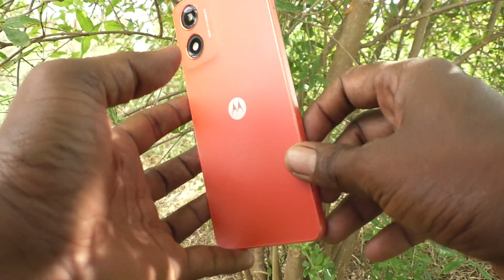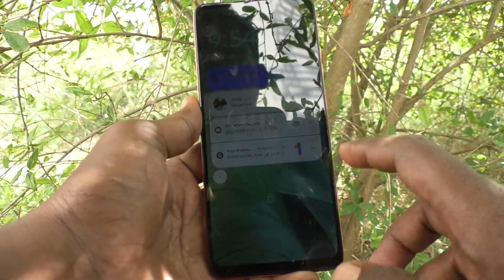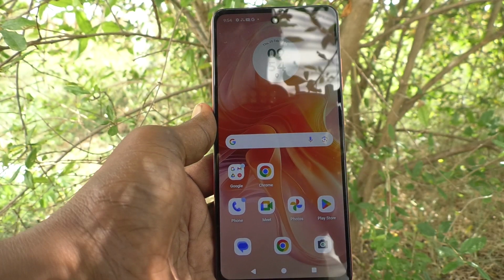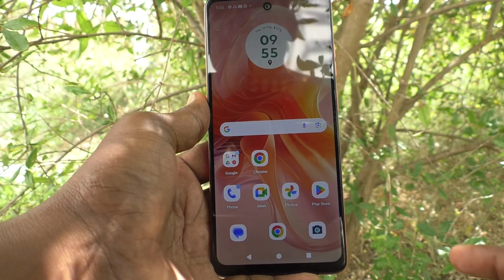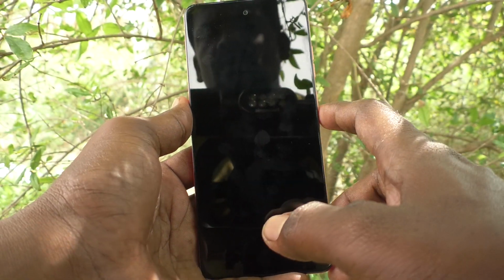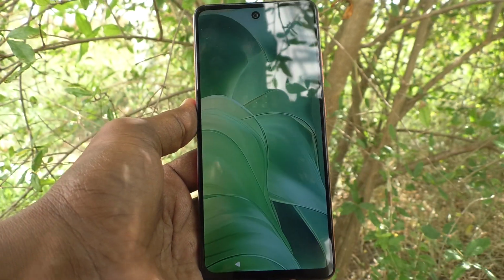How to deactivate double tap to turn off the screen in Moto G04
Moto G04 double tap to turn off the screen deactivate settings :  Learn here how to deactivate double tap to turn off the screen in Moto G04 smartphone.